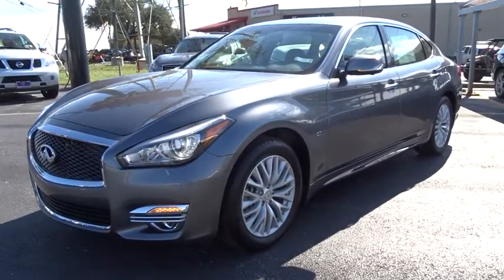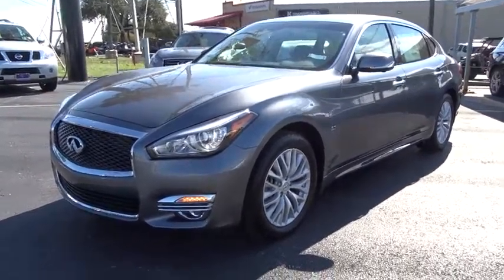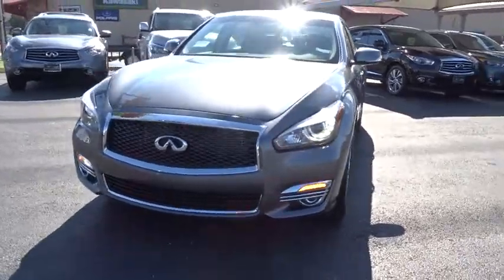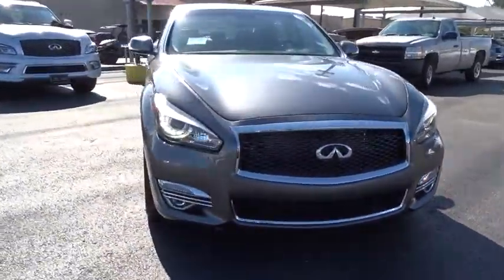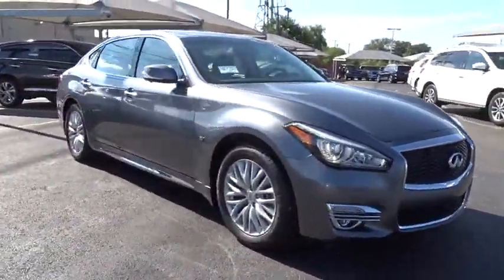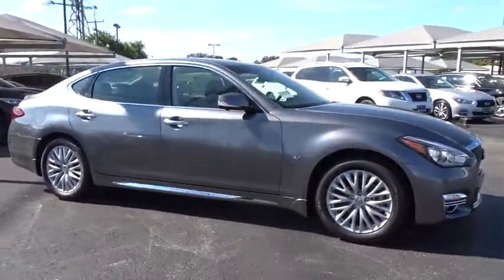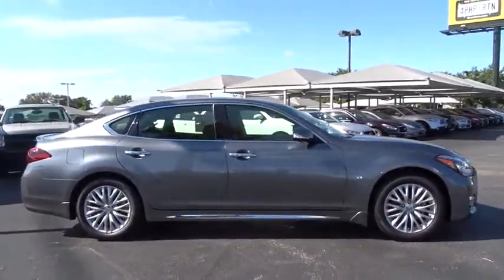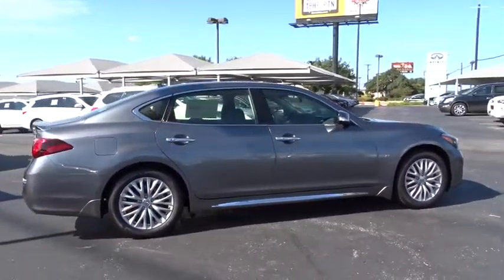2016 Infiniti Q70L San Antonio, Austin, Houston, Dallas, New Braunfels, TX I16682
2016 Infiniti Q70L

Gunn Infiniti
12150 IH-10 West

Gunn Infiniti's One Simple offers you an opportunity to drive an Infiniti at a great price. Please ask your sales consultant for further details. Special Financing Available: APR AS LOW AS 0.9%!! This is the vehicle for you if you're looking to get great gas mileage on your way to work... Safety equipment includes: ABS, Traction control, Curtain airbags, Passenger Airbag, Front fog/driving lights...Other features include: Bluetooth, Power locks, Power windows, Heated seats, Sunroof... Revel in the thrill of inspiration—powerfully, marvelously realized. Every time you sit behind the wheel of the Q70, you'll experience exhilaration as a potent, desirable and eternally new emotion. You'll find it in the passion Infiniti polishes into every curve and stitch into every seam, immersing you in comfort and sophistication. You'll feel it in the power of either the 5.6L V8 or 330hp 3.7L V6, the electric motor in Hybrid model paired to a V6 gives a 31 mpg EPA combined rating with 360hp. You'll know it for the world's first Blind Spot Intervention System and other progressive technologies such as Intelligent All-Wheel Drive, Active Noise Control, and up to the date traffic and weather information. As you approach the Q70, it senses your I-Key and responds with the radiant glow of sequenced exterior and interior lights. Each emits a soft, ambient glow to welcome you back to the warm, secure cabin. To make your entrance as hospitable as possible, the enhanced I-Key will also remember driver's seat, steering wheel, and side-view mirror memory positions, and the last used audio, climate control, and navigation system settings (if so equipped). The Q70's Sports Package provides performance enhancements that heighten the driving experience. 4-Wheel Active Steer and sport-tuned suspension provide agile response and handling. Solid magnesium paddle shifters maximize feedback while robust sport brakes improve stopping power. Aggressive front fascia and grille visually express performance and racing-inspired, deep-bolstered seats cradle the driver – making the Q70 more inspiring than your typical sedan. The Q70L model also adds nearly 6 inches of additional legroom in the rear seat adding comfort for your passengers.